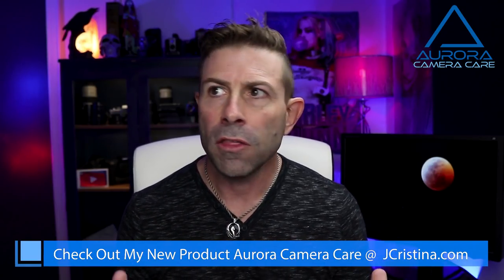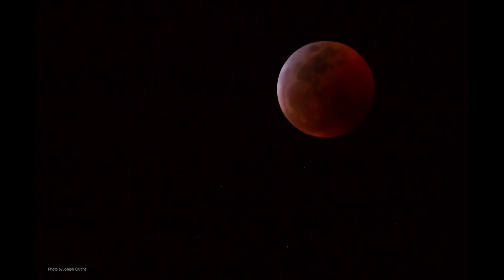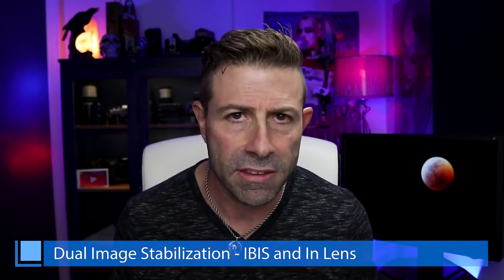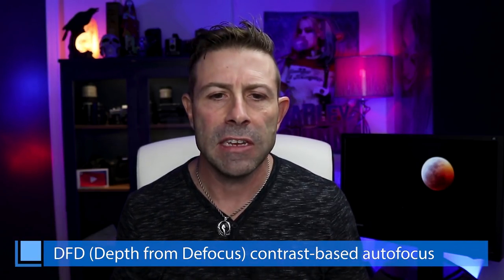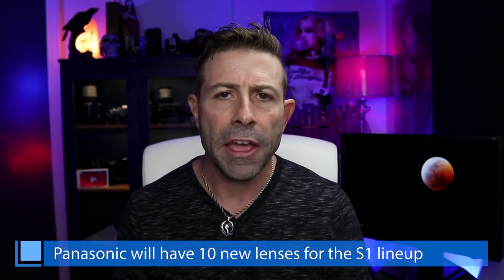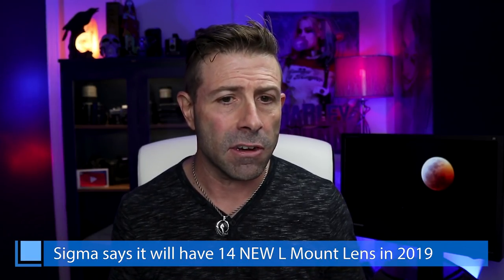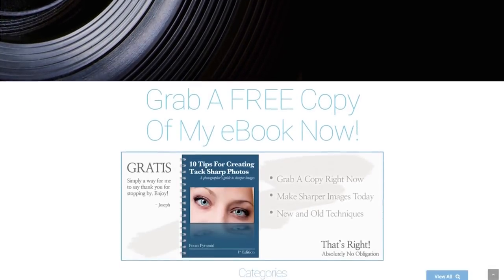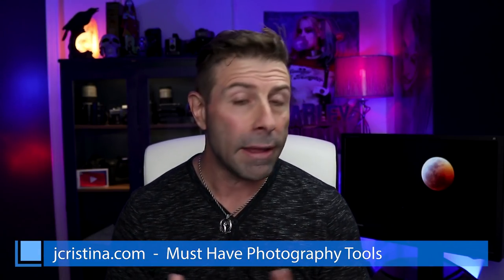Can the Panasonic S1R / S1 Compete with Canon Nikon & Sony?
Today we look at the latest official news and rumors on the Panasonic S1R and S1 and ask the hard question: Can Panasonic Compete with Canon, Nikon, and Sony in the Full Frame Mirrorless Space.

Why or Why Not...

Join the conversation and add your thoughts as to Why or Why Not Panasonic will be able to compete with Canon, Nikon, and Sony.

If you enjoy the content please give this video a BIG Thumbs Up and share it with your community!